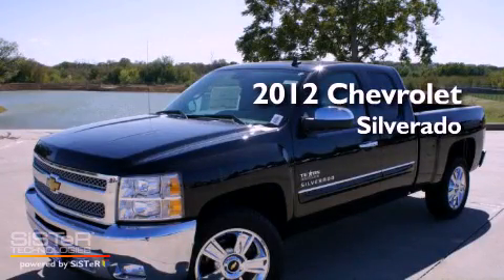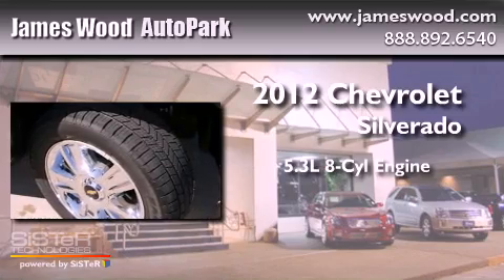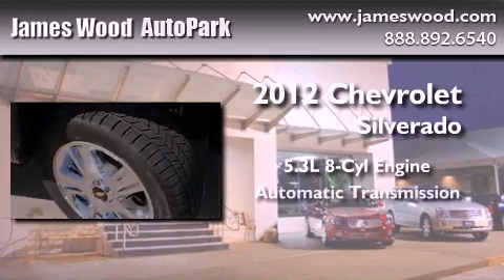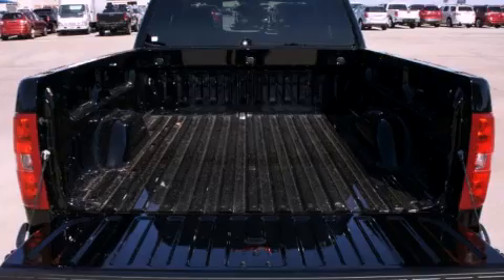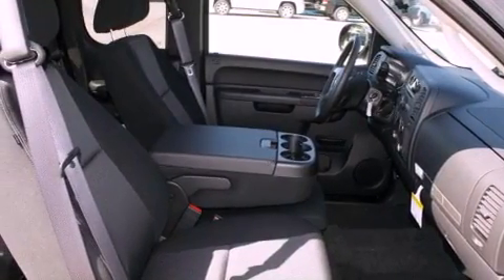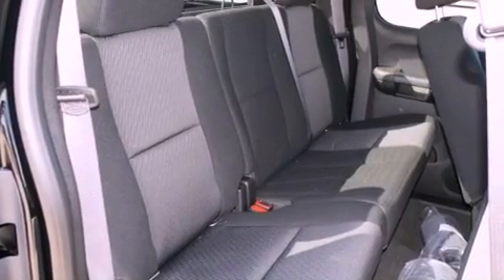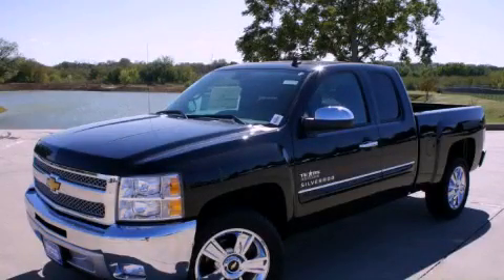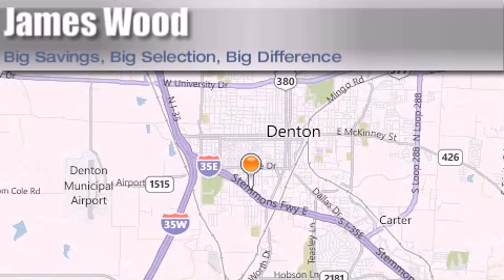2012 Chevrolet Silverado 1500 Dallas TX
Year : 2012
 Make : Chevrolet
 Model : Silverado 1500
 Engine : 5.3L 8 Cyl. Sequential-Port F.I.
 Trans . : 6 Speed Automatic
 Exterior : Black
 Miles : 10

 Stock : 220601

 2012 Chevrolet Silverado 1500 Denton TX